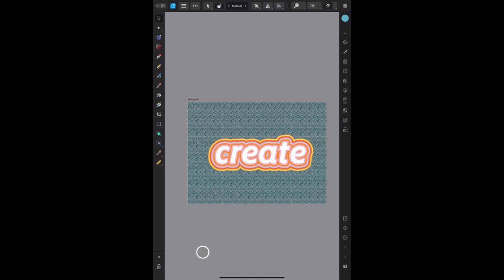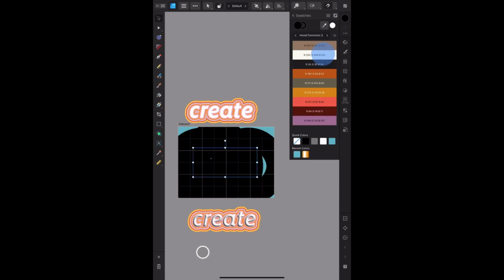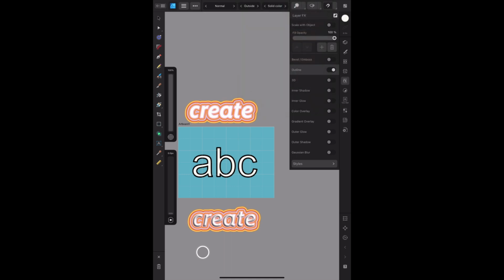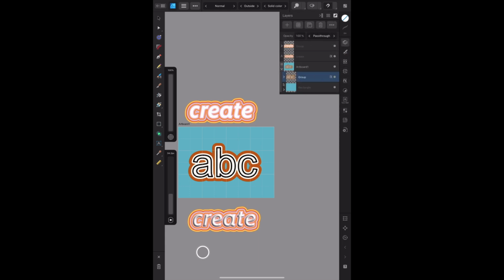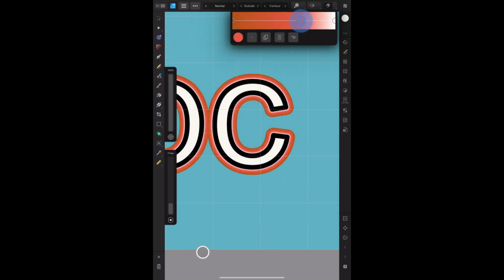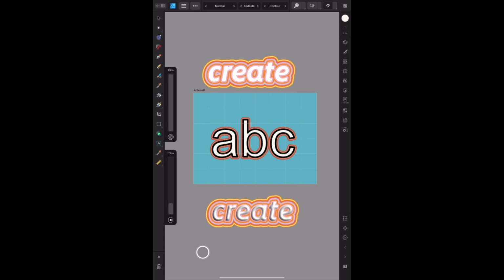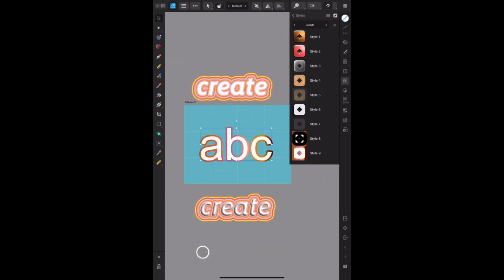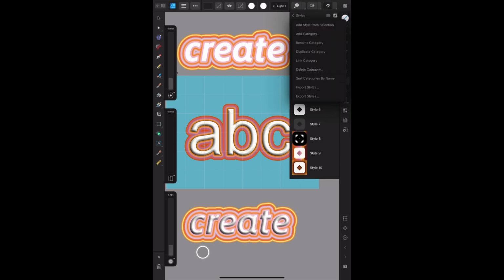Create the Retro Outline in Affinity Designer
I scoured the Internet and wracked my brain to figure out how to do this an easier way. Watch, learn, and repeat how to easily create the outline effect with more than one color in a few easy steps.